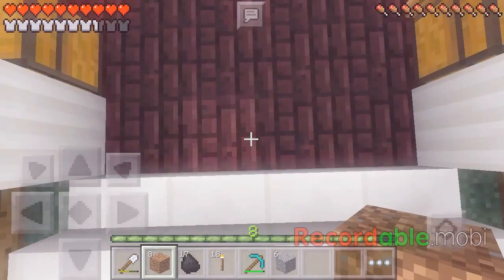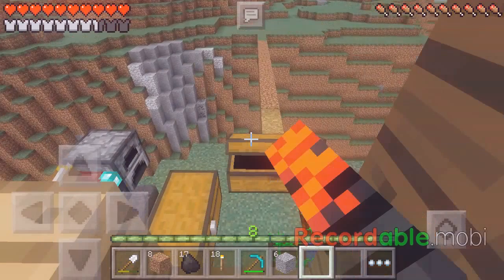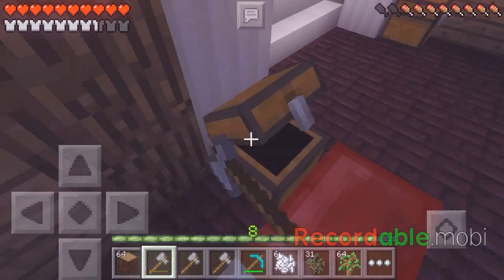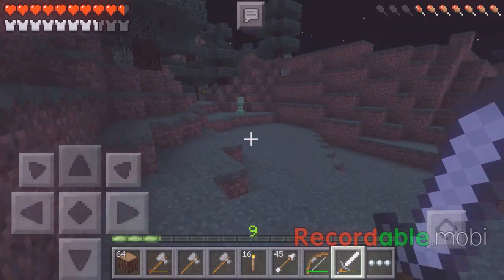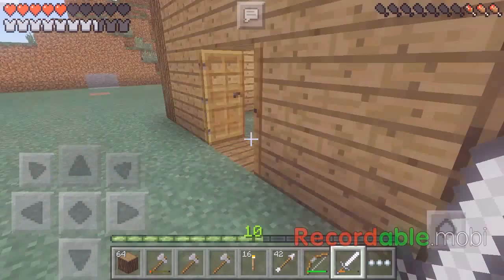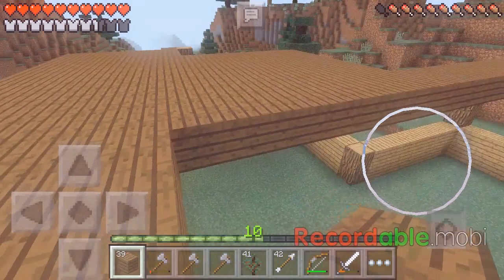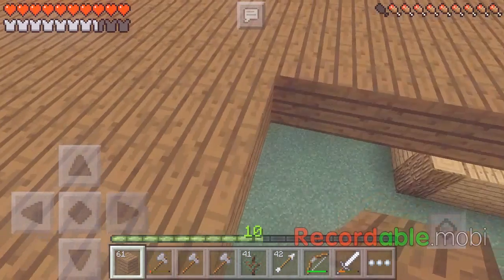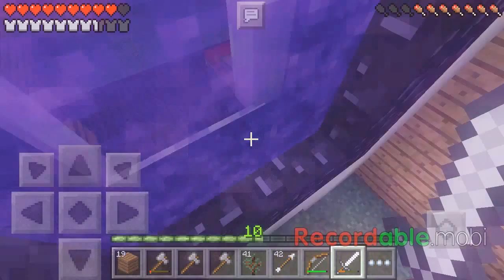Minecraft- Let's play [9]- The house is coming along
I did some work again hopefully nothing happens